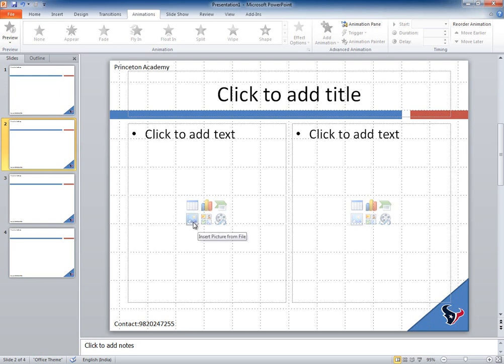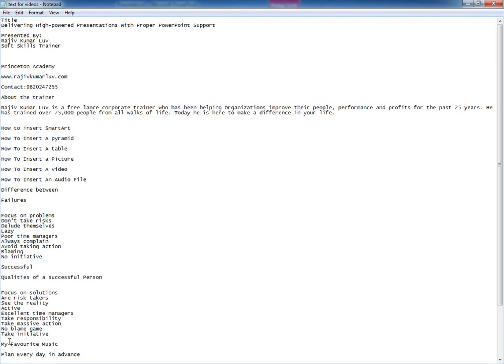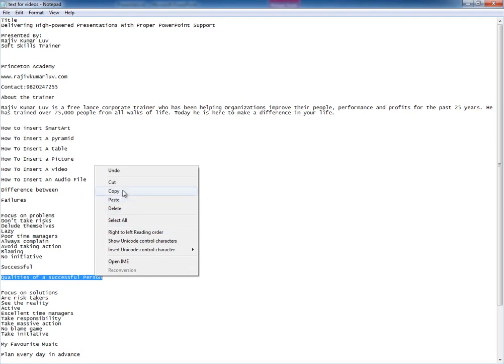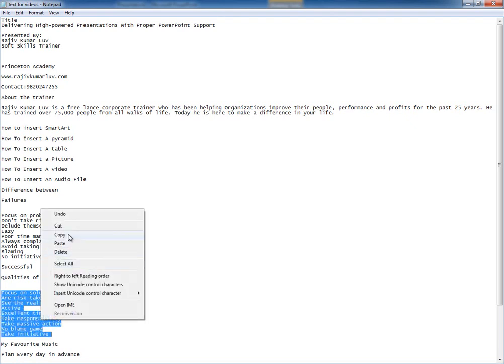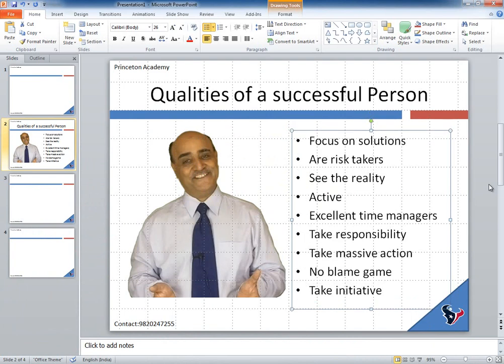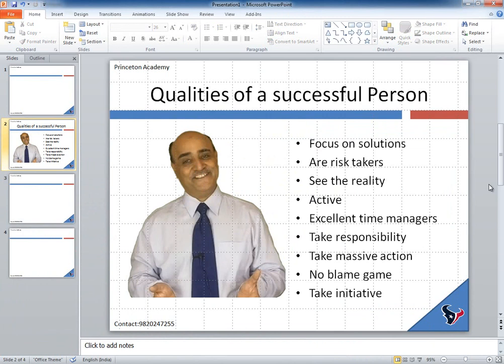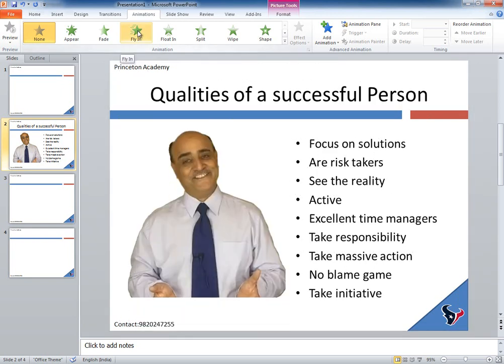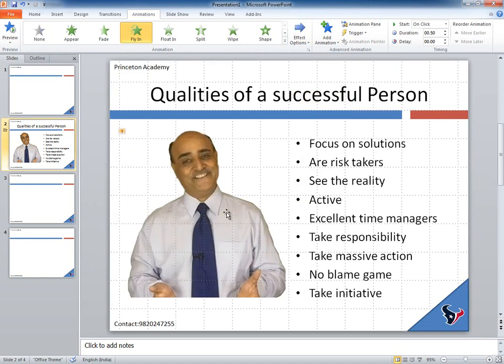Presentation Skills Mumbai:How To Animate Picture And Text In PowerPoint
Participants who attended my program on "High Impact Presentations" wanted some help with PowerPoint, it is to help them, that I created these mini tutorials which is just like standing behind my shoulder and watching me do everything step by step. The video tutorials cover: How to create a template using PowerPoint themes, How to create a customized template, How to insert a video file, How to insert an audio file, How to insert smart art, how to animate picture and text, how to insert clip art and How to use transitions. I know there are hundreds of such videos already on YouTube, this video differs from others as it caters to Indians who have difficultly in understanding foreign accents... If you like to learn something else in PowerPoint, let me know and I shall post a video on it.